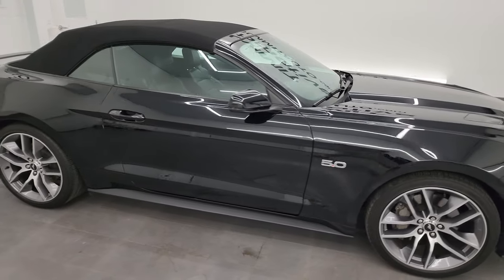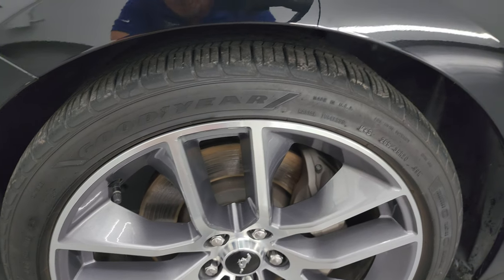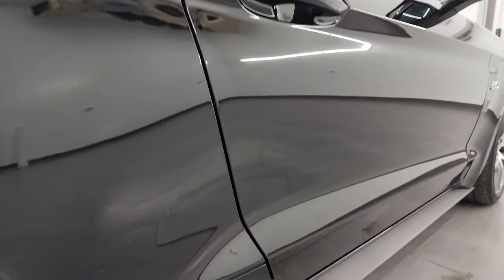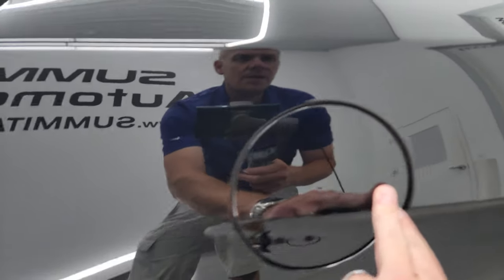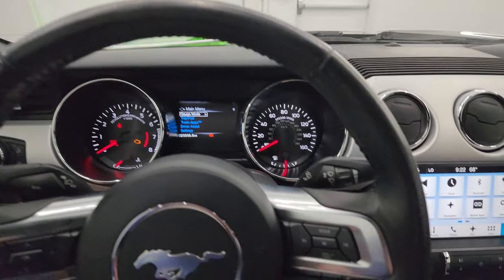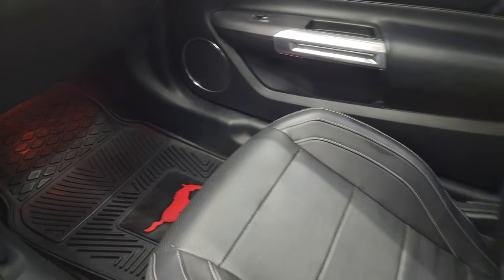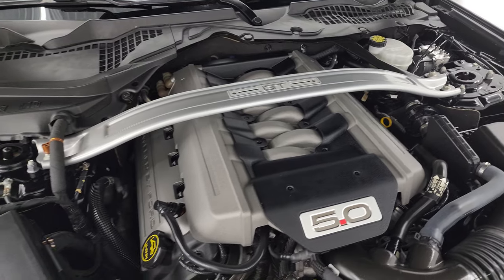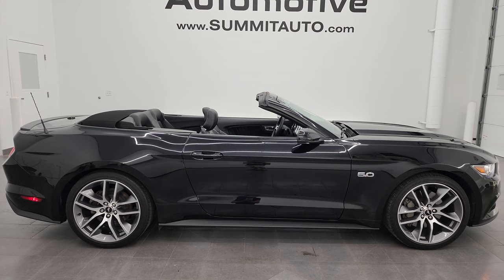2017 FORD MUSTANG GT PREMIUM CONVERTIBLE 6 SPEED SHADOW BLACK 4K WALKAROUND 14014Z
This 2017 FORD MUSTANG GT PREMIUM CONVERTIBLE 6 SPEED IN SHADOW BLACK CLEARCOAT FOR SALE IN FOND DU LAC OSHKOSH WISCONSIN 54935 is the vehicle we did walk around review of today.

Thank you for checking out this video of this  2017 FORD MUSTANG GT PREMIUM CONVERTIBLE 6 SPEED IN SHADOW BLACK CLEARCOAT FOR SALE IN FOND DU LAC OSHKOSH WISCONSIN 54935

STOCK: 14014Z
PRICE: $37,999
MILES: 20,494
MAKE: FORD
MODEL: MUSTANG
VIN: 1FATP8FF2H5325966
LOCATION: FOND DU LAC OSHKOSH WISCONSIN, 54937 TRUCKS ON 41

CLEAN TITLE HISTORY! CLEAN CARFAX! 5.0 Liter DOHC V8 Engine, 435 Horsepower, Two Door Power Soft Top Convertible, GT Premium Package, 6 Speed Manual Transmission Stick Shift, Rear Wheel Drive RWD 4x2 Two Wheel Drive, Factory GPS Navigation System, Reverse Backup Camera Rearview Camera, Dual Rear Exhaust, Blind Spot Monitoring with Rear Cross-Path Detection, Non Smoker, Dual Power Air Conditioned Ventilated and Heated Seats, Black Ebony Leather Seats, Bucket Seats, Memory Driver's Seat, Power Mirrors, Advancetrac with Electronic Stability Traction Control, 3.31 Gears, Goodyear Eagle F1 265/35 R20 Tires, 20 Inch Rims Premium Wheels, Painted and Polished Aluminum Rims Premium Wheels, Four Wheel Disc Brakes, Decklid Spoiler, LED Fog Lights, LED Headlights, LED Running Lights, LED Tail Lamps, Reverse Sensors, Easy Fuel Capless Fuel Fill, Chrome Tipped Exhaust, AM / FM Radio Tuner, Sirius/XM Satellite Radio Capabilities Sirius / XM, Sync 8" Touchcreen Radio, CD Player, Shaker Pro Premium Audio System, Microsoft SYNC System with Bluetooth, Hands-Free Audio System Blue Tooth, Android Auto Compatible, Apple Car Play Compatible, Factory Subwoofer, USB Jack Portable Audio Connection, Keyless Entry System, Push Button Start, Rear Window Defroster, Driver and Passenger Front Air Bags, L.A.T.C.H. Child Safety System, Side Curtain Air Bags SRS Safety Restraint System, Multi-Function Steering Wheel Controls, Homelink System with Three Programmable Buttons for Garage Doors, Lighting Systems & Security Systems, Compass, Outside Temperature Display and Mileage Display, Dual Multi-Zone Climate Control , Factory Floormats, Ambient Color Change Lighting, Air Conditioning AC, Cruise Control, Power Locks, Power Windows, Automatic Headlights Autolamp, Tilt/Telescope Steering Wheel, Shadow Black, CLEAN AUTOCHECK! Very very clean inside and out! This is one of the sharpest 2017 Ford Mustang GT Premium Convertable cars we have ever had on our lot! Make your move before this super clean ride is gone!

STOCK: 14014Z
PRICE: $37,999
MILES: 20,494
MAKE: FORD
MODEL: MUSTANG
VIN: 1FATP8FF2H5325966